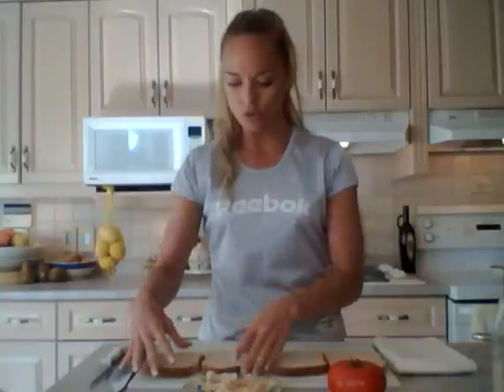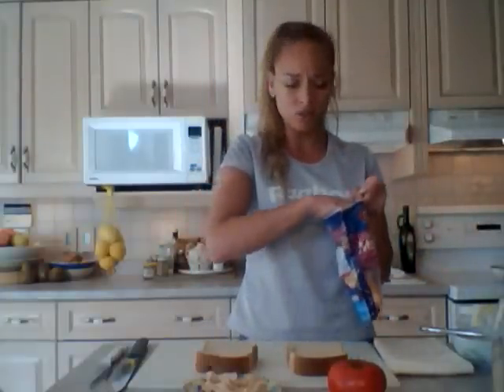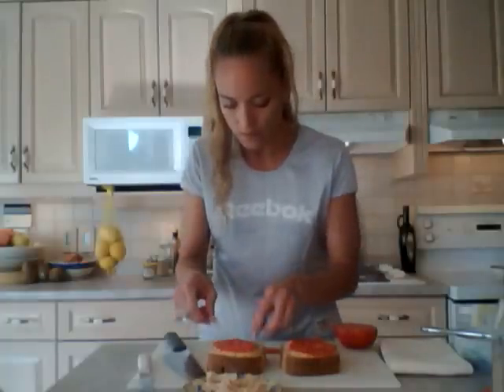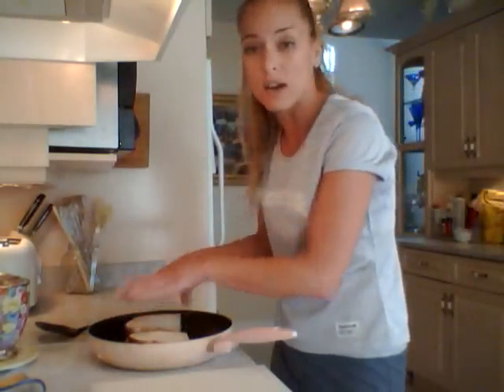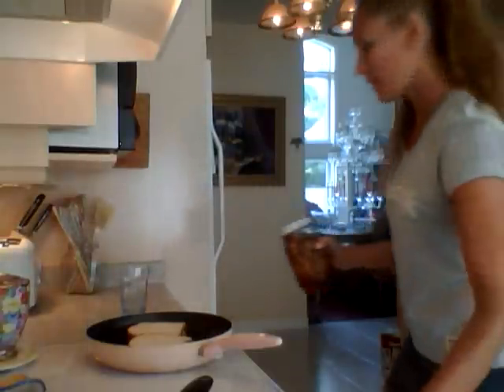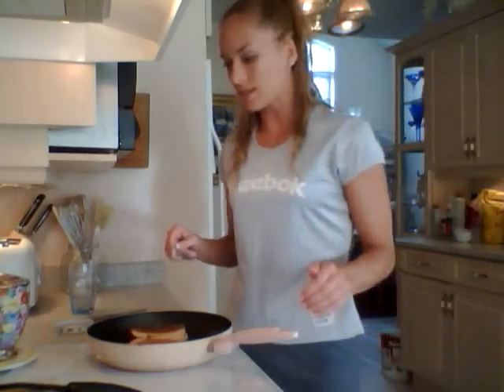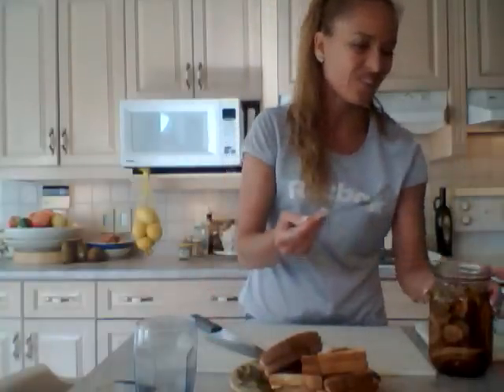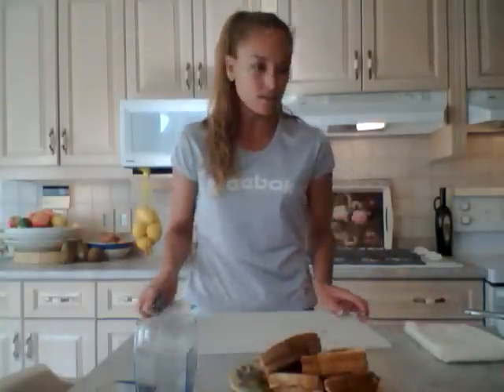How to Cook Grilled Cheese, Chicken & Tomato Sandwiches: Cooking with Kimberly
shares with you the proper techniques of making a grilled cheese sandwich, and she kicks it up by adding chicken and tomato to them.

Be a Champion in Your Kitchen!